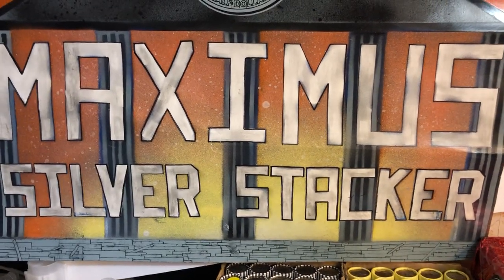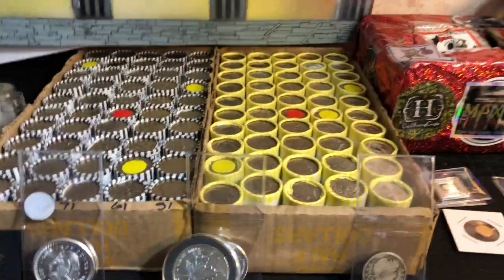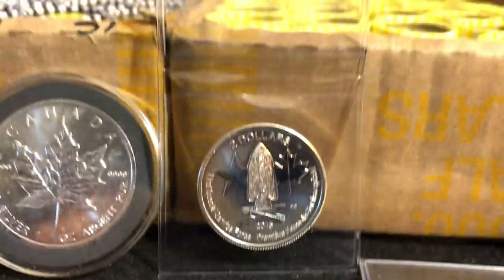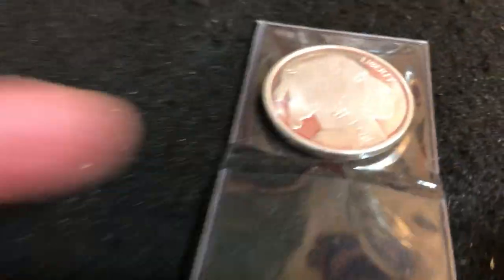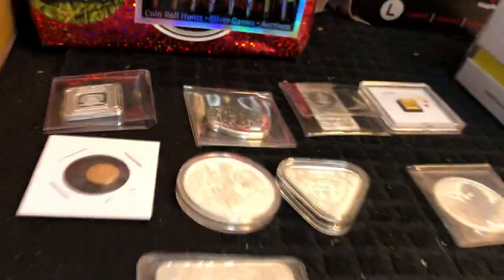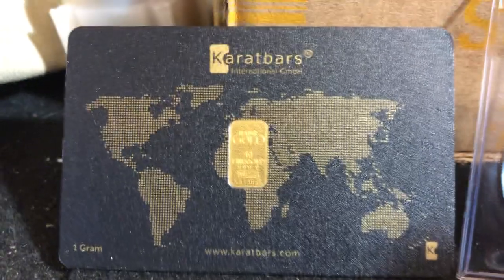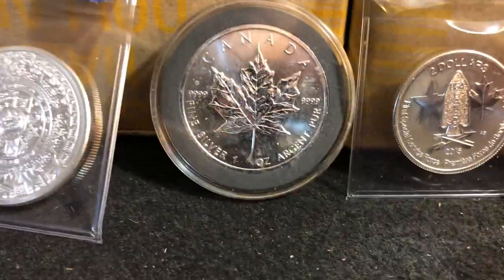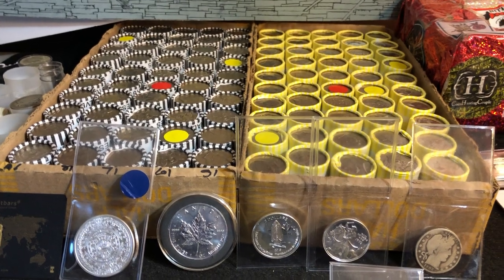SOLD OUT! Gold GaW comment 6-23-21 Half dollar COIN ROLL HUNT 7PM Eastern Silver games Maximus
Gold GAW! 1 Gram Gold Karat Bar will be given away if I sell out!
I’ll be live with 100 rolls of half dollars - Night -
 6/23/21
7 PM Eastern

$20 - 2 rolls opened , silver bag pull and 2 entries into the EOS giveaways

$40 - 4 rolls opened, 2 silver bag pulls and 4 entries into the EOS giveaways

$60 - Bonus ! guaranteed 90% half dollar, 3 silver bag pulls and 6 entries into the EOS giveaways
$60 is the best bang for your buck tier.

Hey! Try it using my code and you’ll get $5. HVJSFWR

$yanks925

Or Google pay

 & Zelle to my email

Want to send me something that will be shown at the beginning of my livestream? Send to
Maximus Silver Stacker
Newburgh BY 12552

my bingo balls pick which rolls you get!

Donate early (at least $20 before the stream starts) and be entered to win a 90% half dollar!
Tonight it’s a 90% Kennedy half dollar!
Every $20 gets you a Silver bag pull and 2 entries into the end of stream donator prizes!Jackpot prizes grow when I receive more donations!

So donate before the stream starts (7pm eastern)and be entered to win a 90%

See you there! Maximus

By entering any giveaways, you release YouTube from any and all liability related to the giveaway.
Giveaway participants must adhere to all applicable federal,state and local laws, rules and regulations, including US sanctions. Void where prohibited.